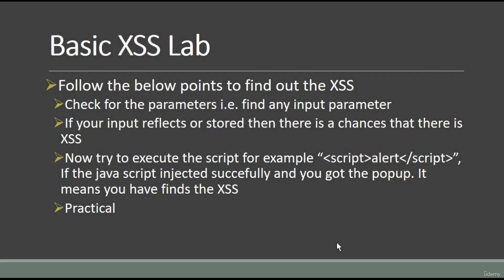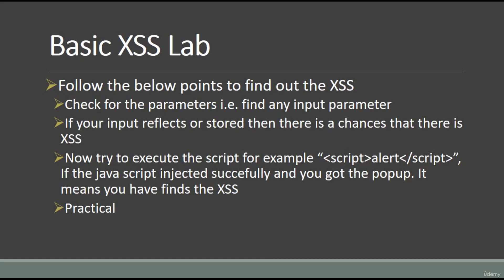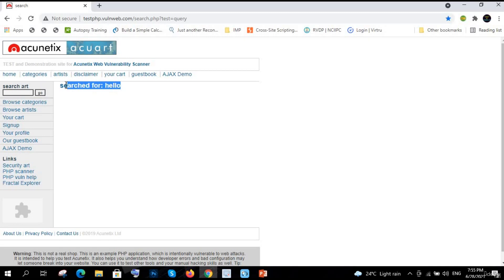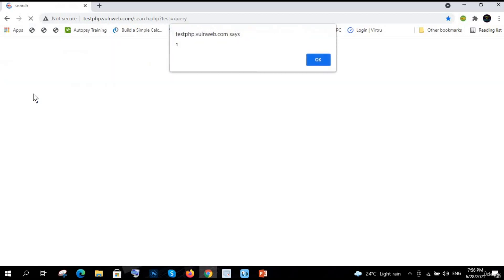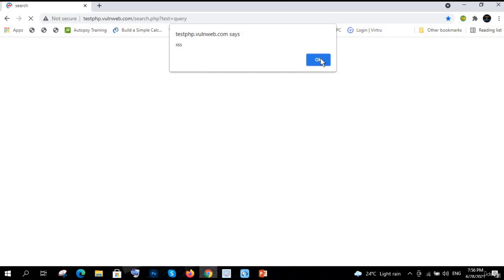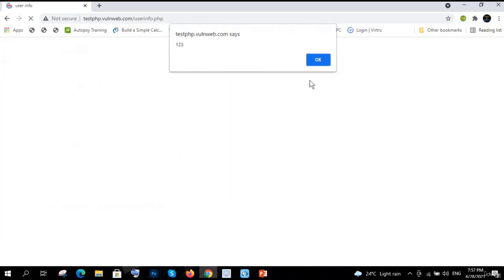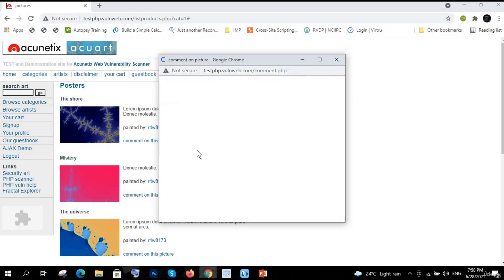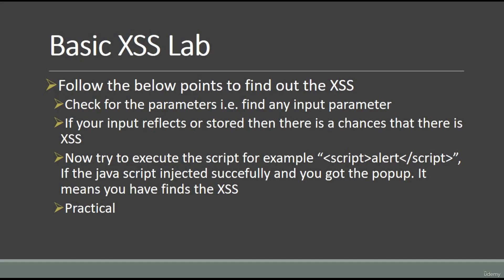#21 | XSS (Cross Site Scripting) LAB | Practica | Bug Bounty Offensive Hunting